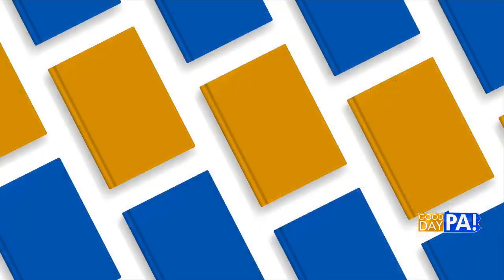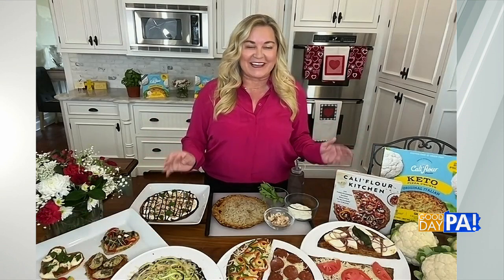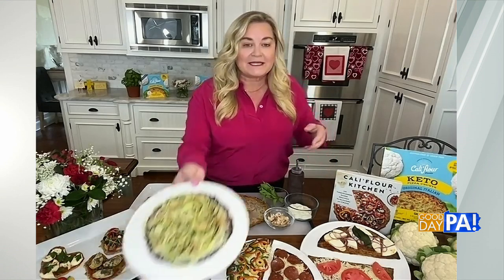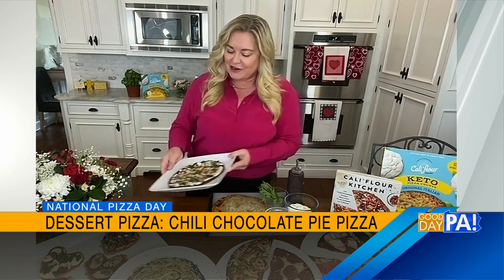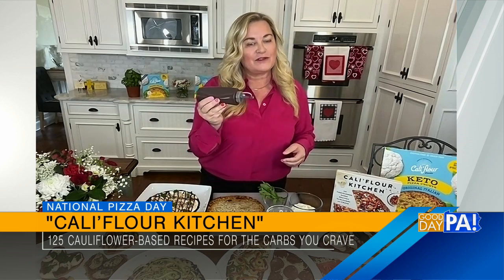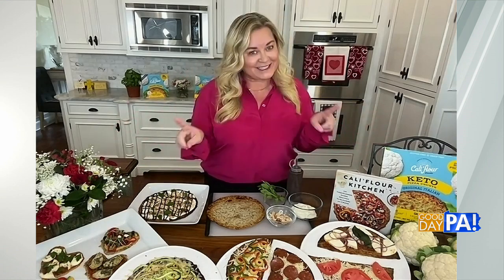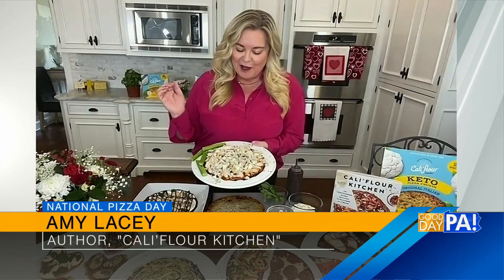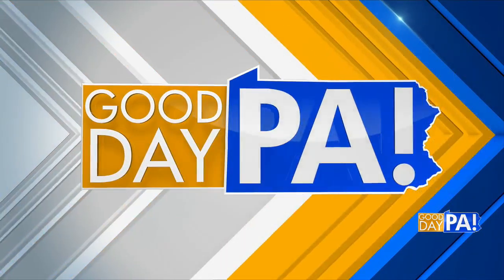Pizza Day Segment with Good Day PA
The pizza day celebrations don't have to stop! Make every day pizza day with breakfast, lunch, dinner, AND dessert recipes with Cali'Foods. Check out some of those recipes in this segment with @gooddaypa